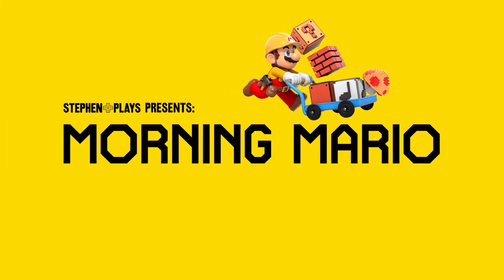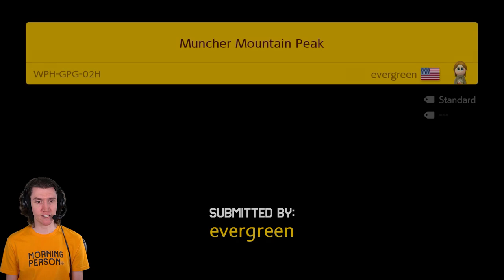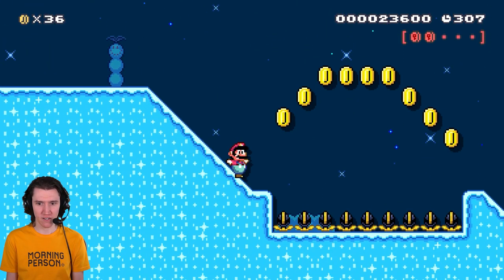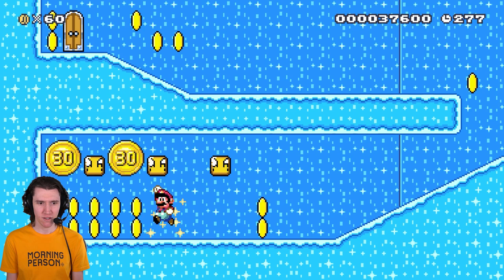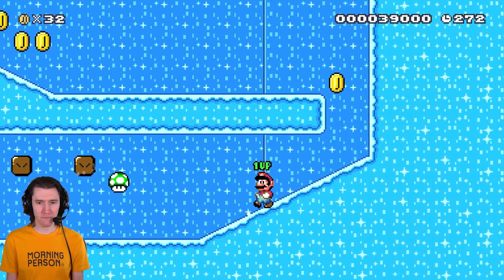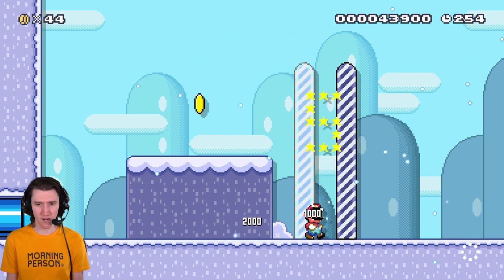MORNING MARIO #1245 | "Muncher Mountain Peak"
Slidin' and jumpin' into the weekend.

(Your Humble purchases support StephenPlays!

Morning Mario is a series dedicated to Super Mario Maker 2 for the Nintendo Switch! Submit your levels to the Morning Mario website, or use the site to find fun new levels to play! Every weekday at 6am Eastern, I'll play the highest-rated level we've received. Can you set a world record that I just can't beat?